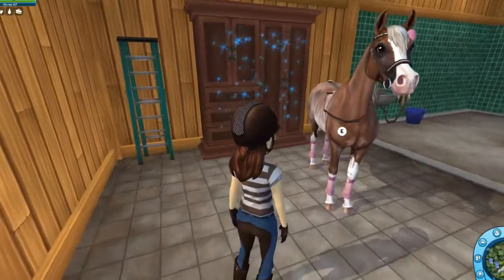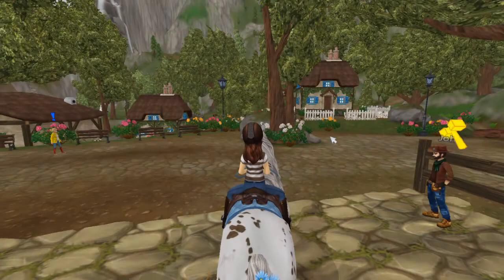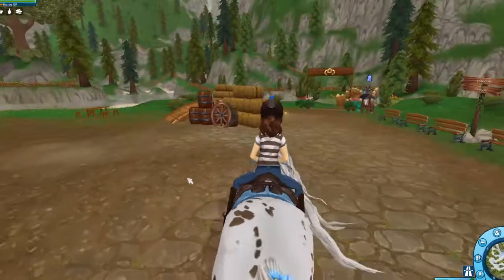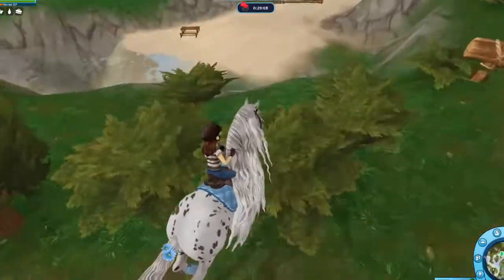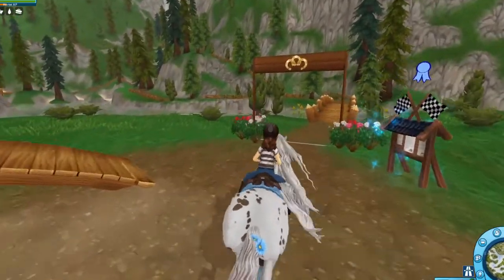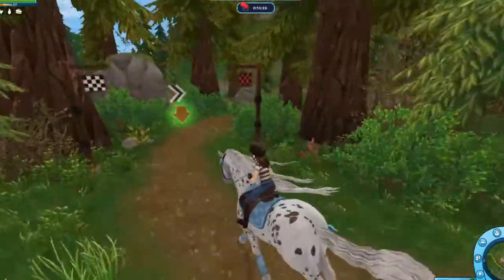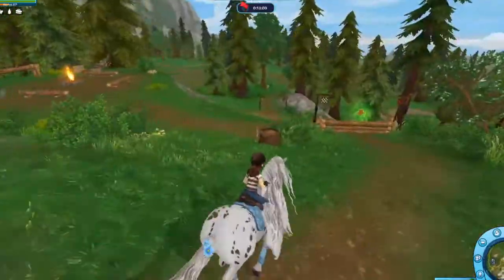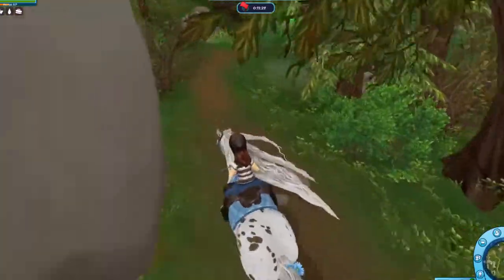(¯´•._.• 𝓝𝓮𝔀 𝓗𝓸𝓻𝓼𝓮𝓼 + 𝓽𝓻𝓪𝓲𝓷𝓲𝓷𝓰 •._.•´¯)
»» -　O⋆p⋆e⋆n⋆ ⋆m⋆e⋆!　 -««

Hey guys I hope you liked this video, I also hope that the quality is way better than before

stay safe - Kayla